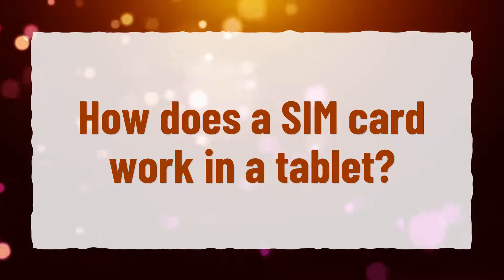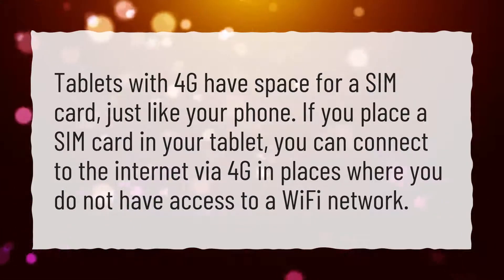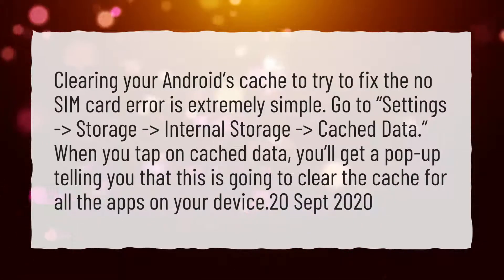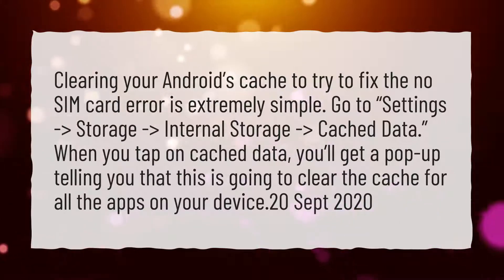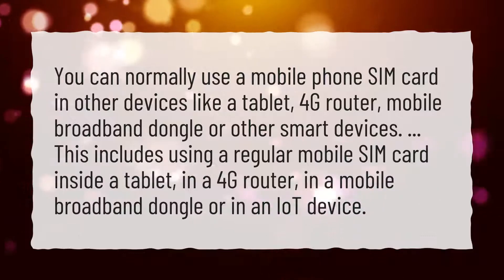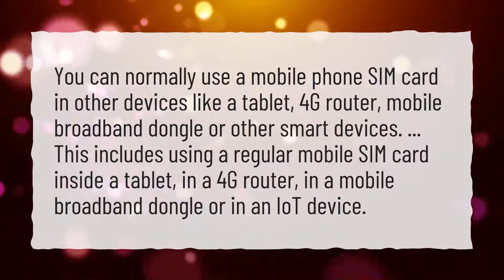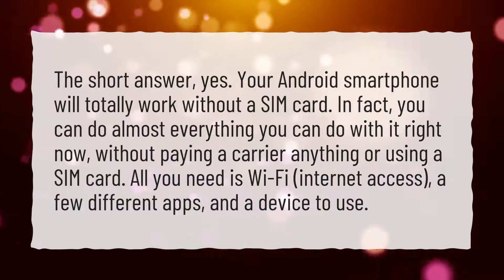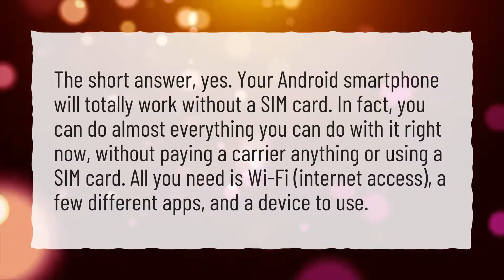How does a SIM card work in a tablet?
More About How Do I Activate My SIM Card On My Tablet? • How does a SIM card work in a tablet?